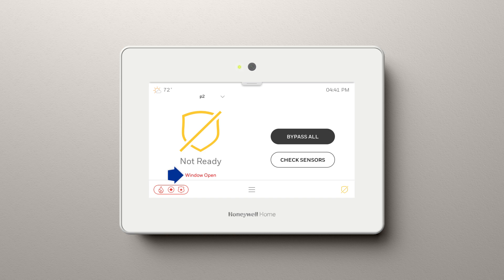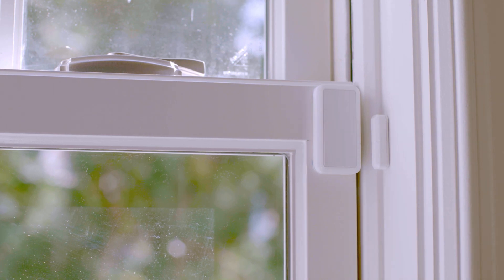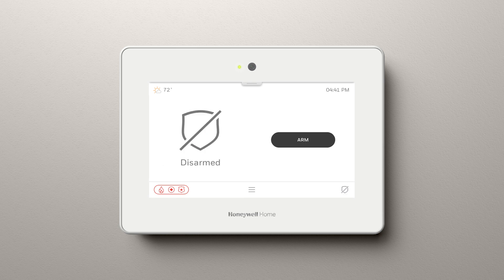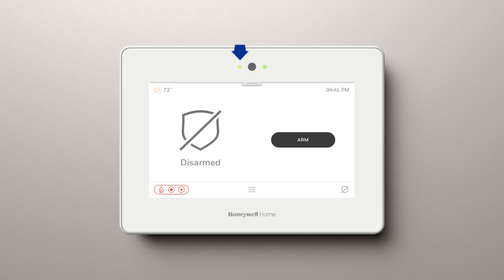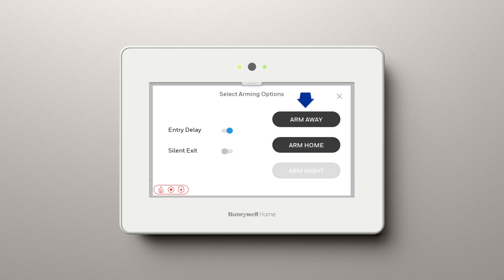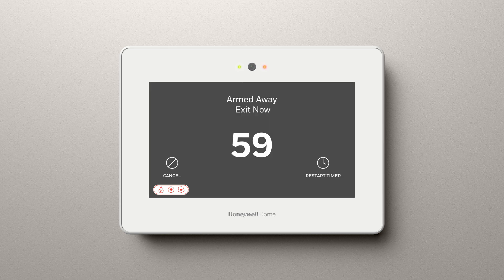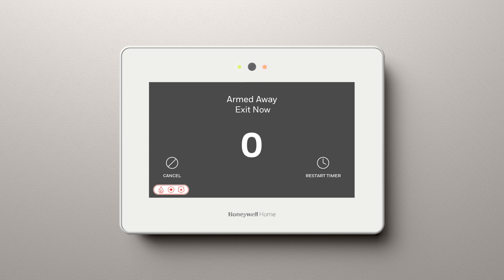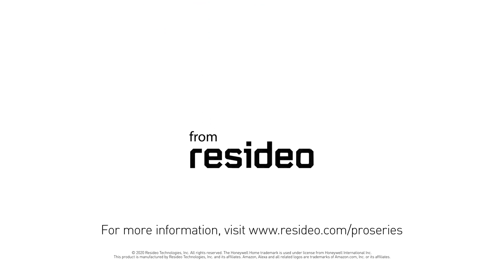Arm Your ProSeries Security System for When You're Away